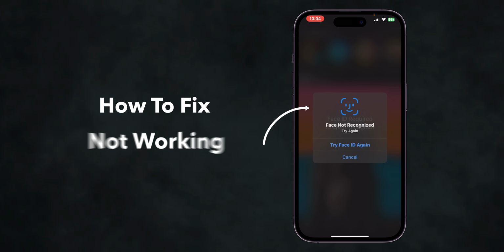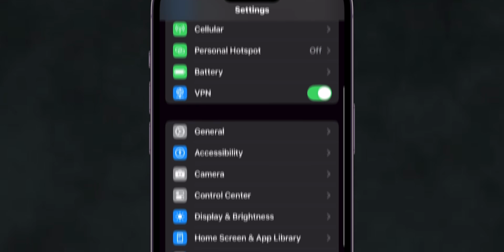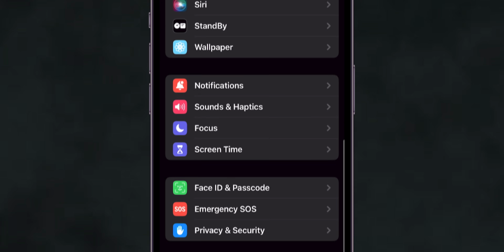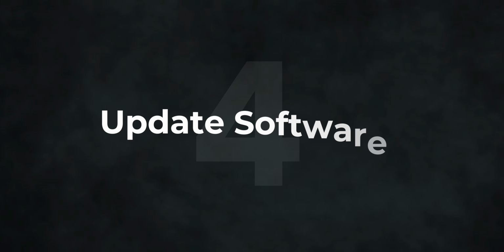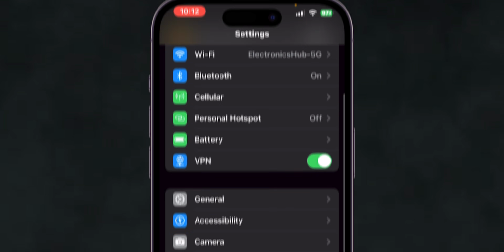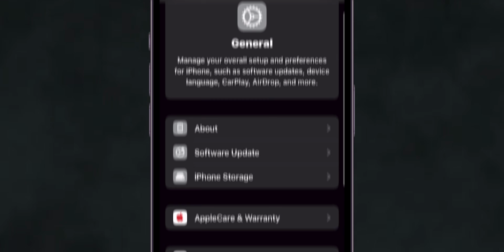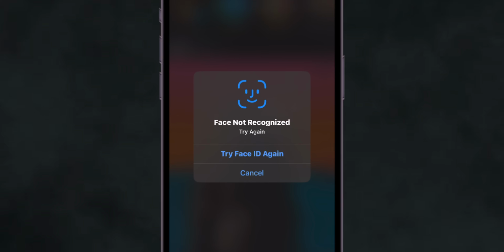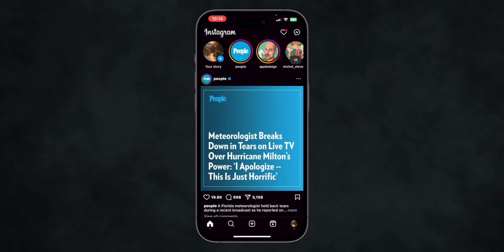How To Fix Face ID Not Working on iPhone (iOS 18)?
Is Face ID not working on your iPhone? Don't worry! In this video, we'll show you how to fix Face ID issues on your iPhone running iOS 18. From troubleshooting common problems to advanced solutions, we've got you covered. Whether you're experiencing issues with facial recognition, incorrect alignment, or even if your Face ID is not recognizing your face, we'll walk you through a step-by-step guide to get it working again. So, if you're tired of dealing with Face ID problems, watch this video to learn how to fix them once and for all!